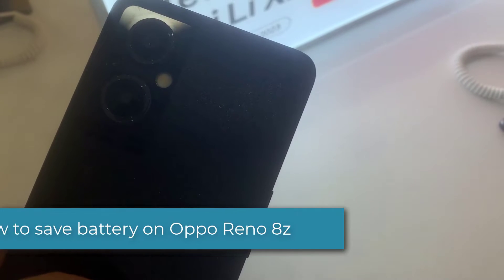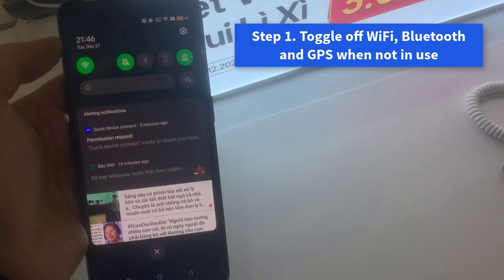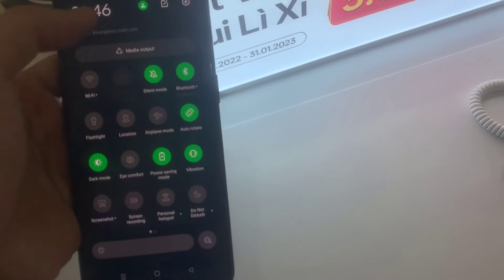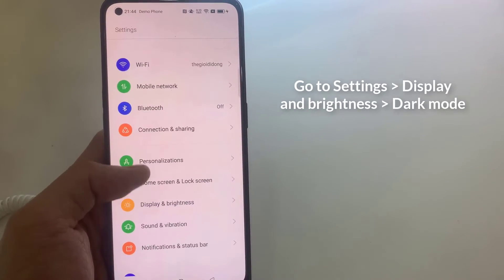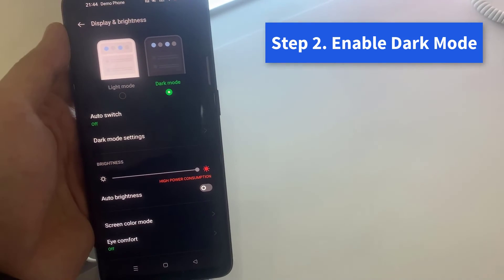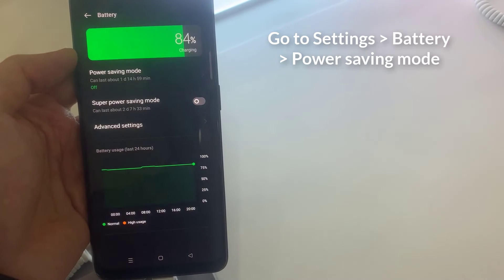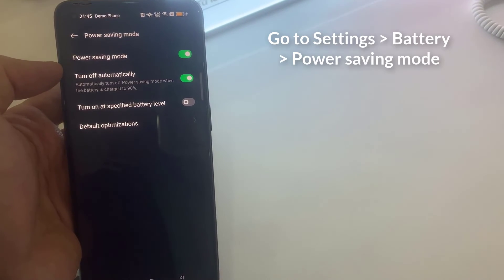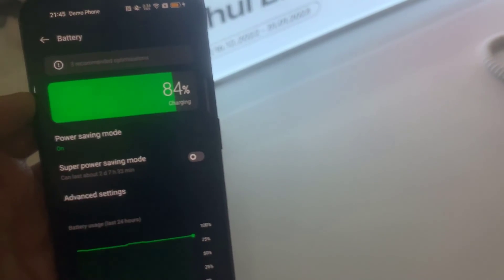How to save battery on Oppo Reno 7z | Oppo Reno 7z battery optimization settings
In this video, learn how to save battery in Oppo Reno 7z. Also you can learn how to turn on power saving mode in Oppo reno 7z.

Step 1. Toggle off WiFi, Bluetooth and GPS when not in use.
Step 2. Enable Dark Mode.
Step 3. Turn on Power saving mode.